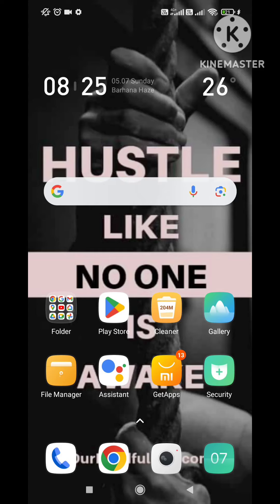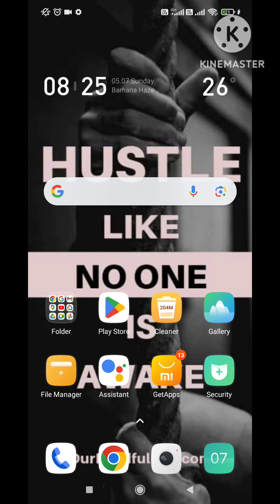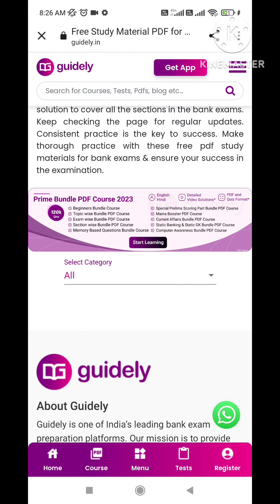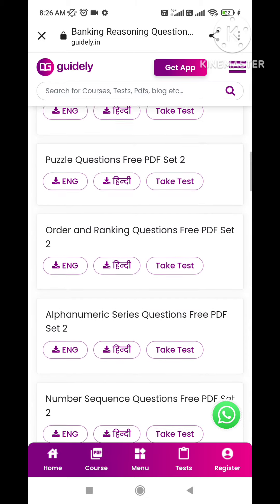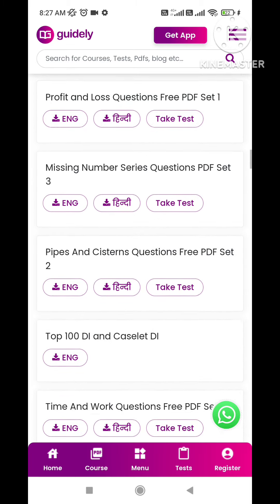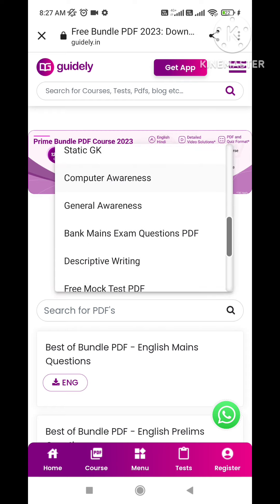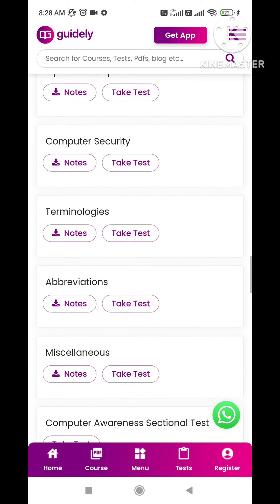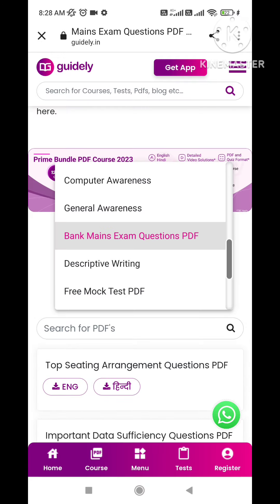Free PDF Material For Bank Exams 2023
RBI Assistant FREE Weekly LIVE Tests Every Sat-Sun on Oliveboard
Join Oliveboard — India's #1 online learning platform for Bank, SSC & other Govt. exams

Oliveboard code - EDU40

reasoning strategy
english strategy
quants strategy
current affairs strategy
a day in the life of banking aspirant
bank preparation with aspirant
study vlog for banking aspirant
licaao licado2023 rbi rbiassistant rbigradeb ANKUSHLAMBA, BANKING CHRONICLE, REASONING BY ANKUSH LAMBA, PUZZLES BY ANKUSH LAMBA, ANKUSH LAMBA MOBILE APP, ANKUSH LAMBA APP, BEST TRICK TO SOLVE PUZZLES, tricks to solve puzzles, best trick to solve box puzzle, tricks to solve puzzles fast, HOW TO SOLVE PUZZLES, how to solve puzzles fast in bank exam, PUZZLE BANANE KI SHANDAR TRIKE, HOW TO SOLVE PUZZLES FAST sbipo sbi ibps ibpspo rrb rrbpo rrb clerk ibps clerk